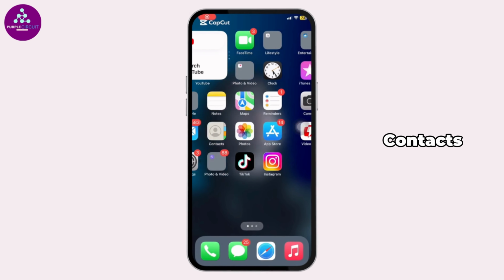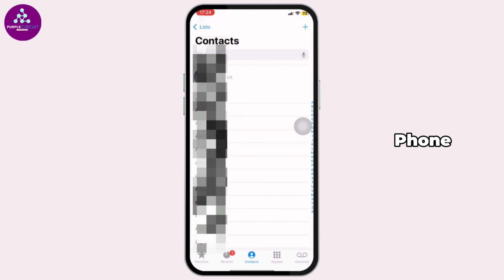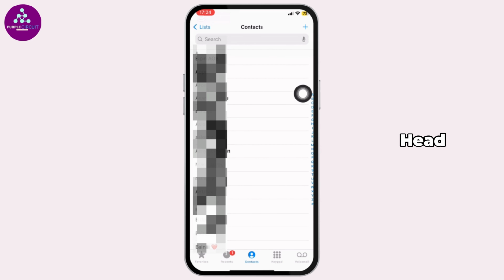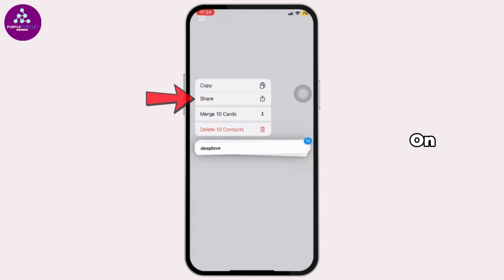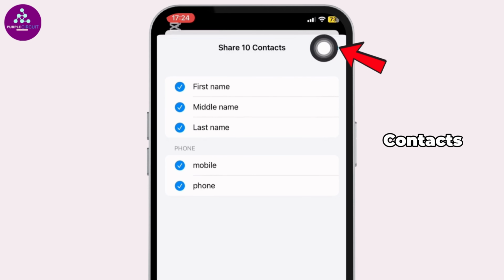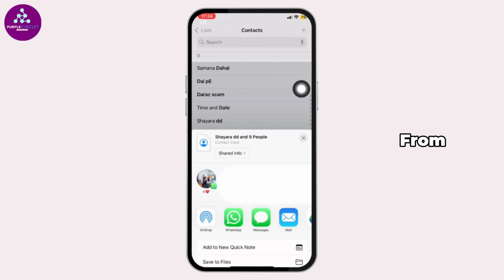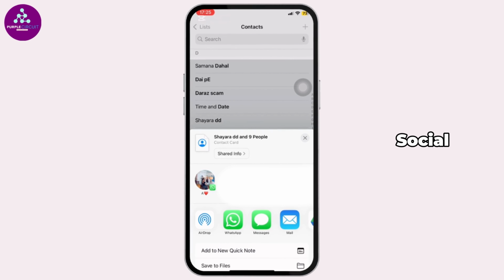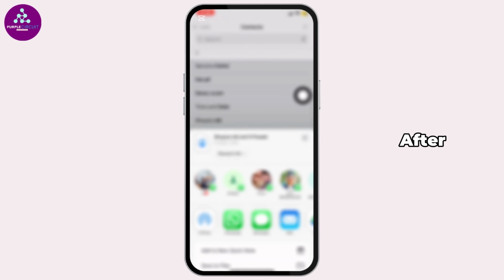How To SHARE MULTIPLE CONTACTS AT ON IPHONE | iPhone Contacts Share Guide 2026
How To SHARE MULTIPLE CONTACTS AT ON IPHONE (2026) – In this quick tutorial, I’ll show you how to share multiple contacts at once on your iPhone. Learn the easy trick to select multiple contacts and send them via messages, social media, or other apps in just a few taps.

Timestamps:
0:00 – Intro
0:05 – Open Phone App
0:10 – Go to Contacts Section
0:20 – Tap and Hold Contact
0:30 – Select Multiple Contacts
0:45 – Tap Share Option
0:55 – Choose App to Send
1:05 – Send Contacts

Quickly share multiple contacts on iPhone without sending them one by one!